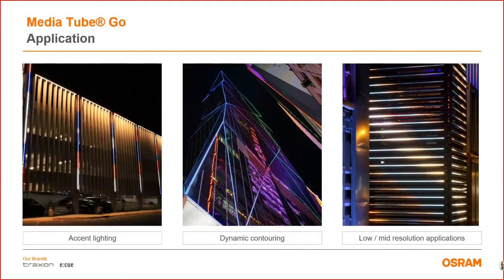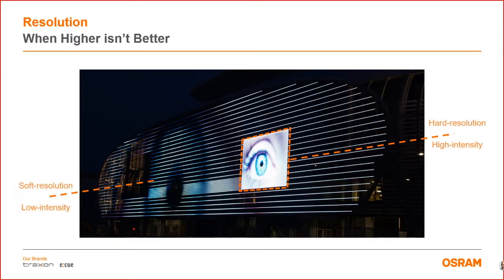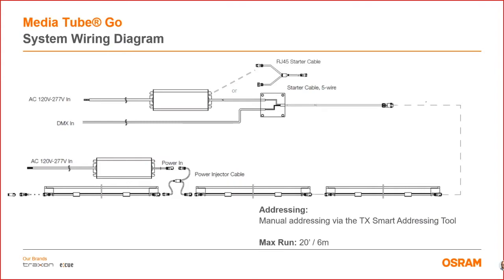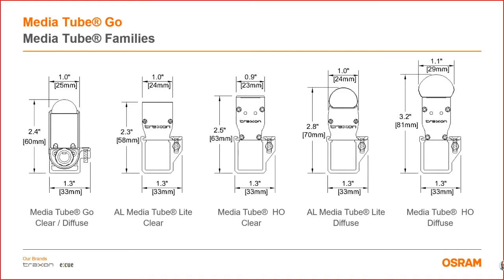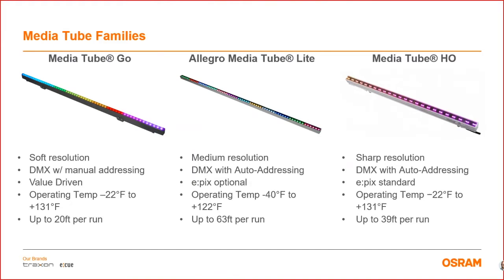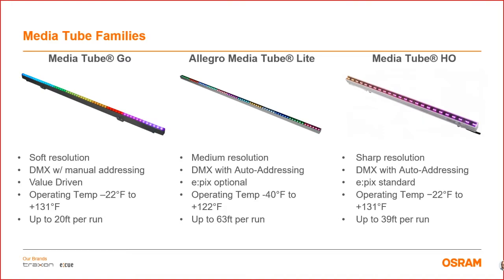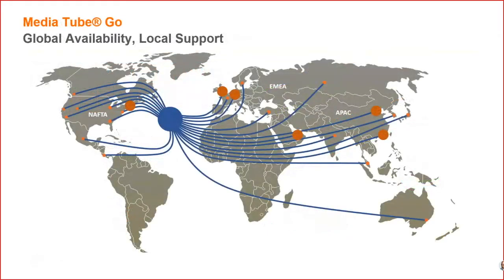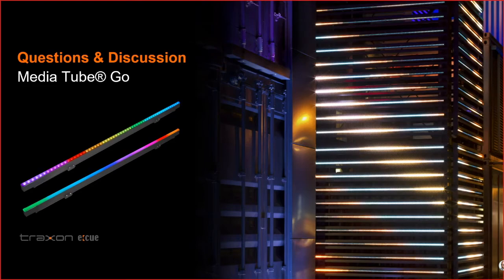Traxon e:cue Live Webinars - Get2Know NAFTA Media Tube® Go